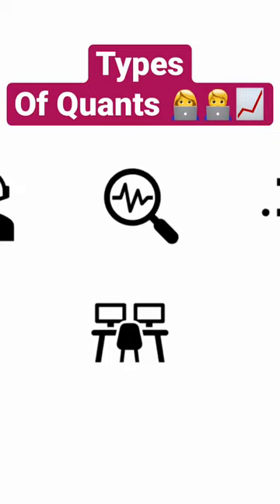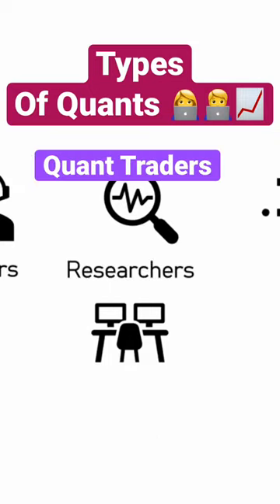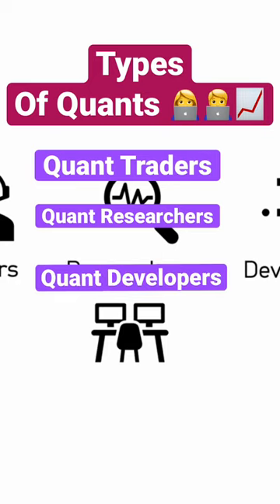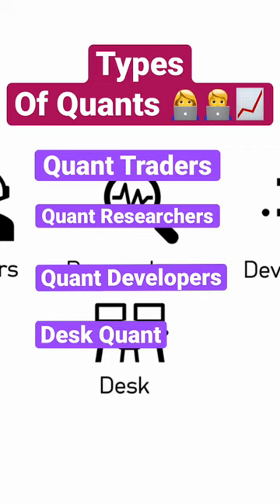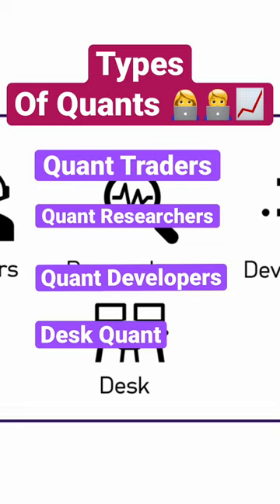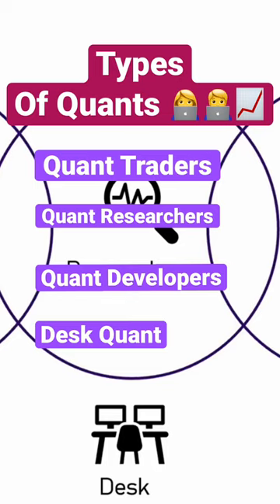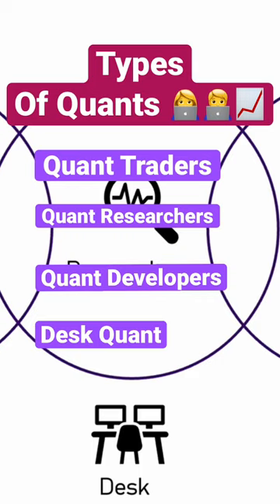Types of Quants and responsibilities